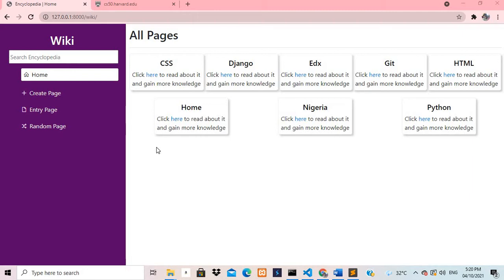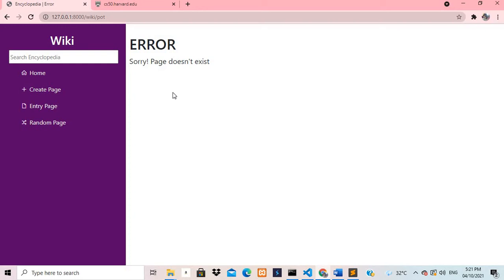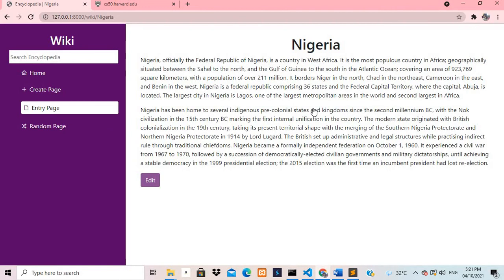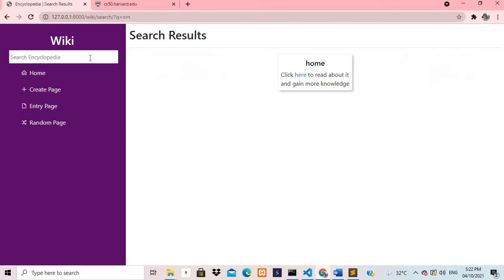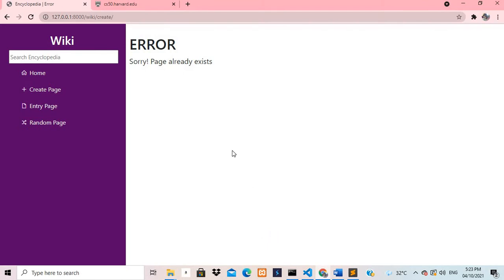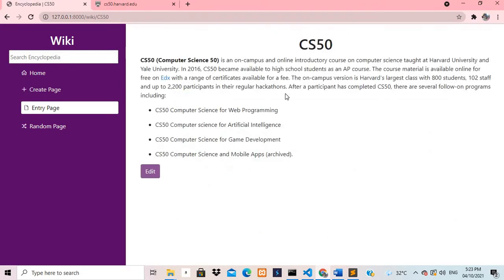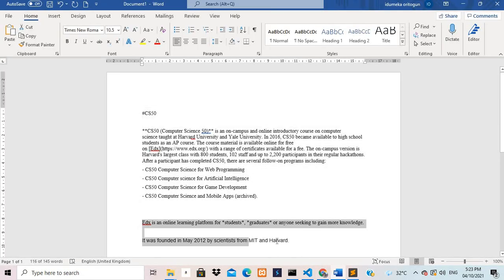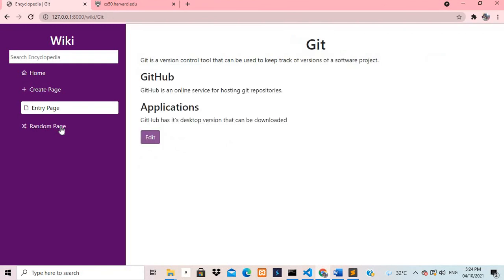CS50 | Project 1 - Wiki | Web Programming with Python and JavaScript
This is a presentation of the Wiki project that I did as required by CS50 Web programming with Python and Javascript.
0:00 Introduction
0:10 Entry Page
0:38 Index Page
1:11 Search
1:51 New Page
2:49 Edit Page
3:30 Random Page
3:46 Markdown to HTML Conversion